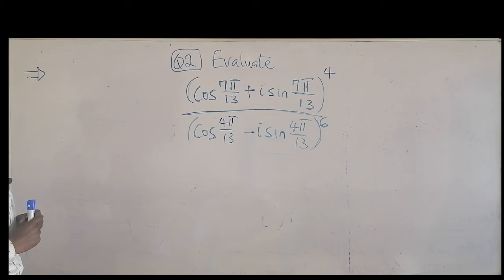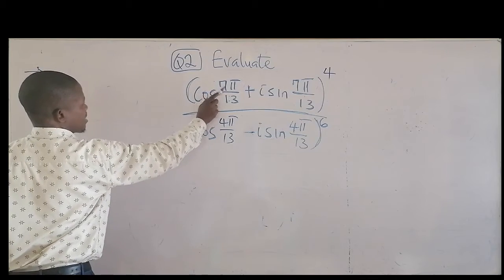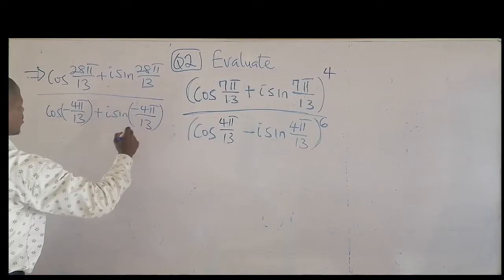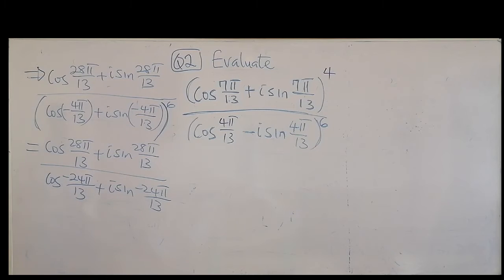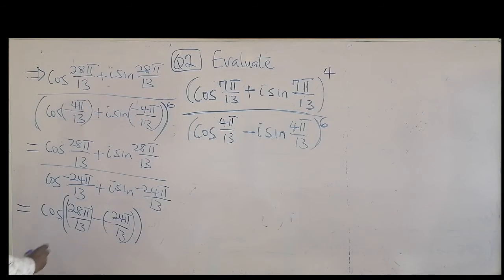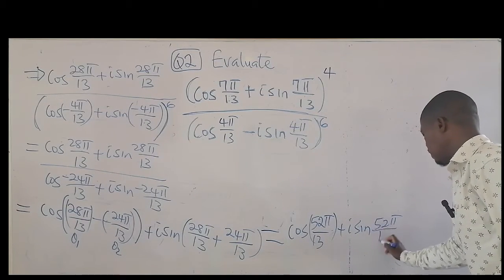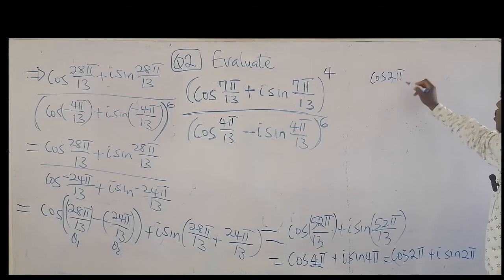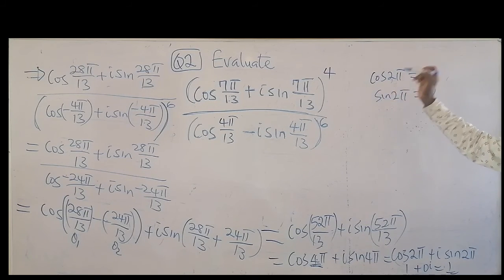FP2|3.4:De Moivre's Theorem |Argard Diagram|Q2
In this comprehensive video, I'll dive deep into the elegant mathematical concept known as De Moivre's Theorem and demonstrate how it can be extended to any integer. Whether you're a student looking to strengthen your understanding of complex numbers or a math enthusiast eager to explore this fascinating theorem, this video is designed for you.
🔍 What You'll Learn:

- An introduction to De Moivre's Theorem and its significance in complex number theory.
- A step-by-step breakdown of the theorem's proof when dealing with integer exponents.
- Practical examples and exercises to solidify your comprehension.
Insights into how De Moivre's Theorem connects with trigonometry and polar coordinates.
📈 Why It Matters:

De Moivre's Theorem is a powerful tool with applications in various branches of mathematics, engineering, and physics. Mastering its application to integer exponents unlocks the potential to solve complex problems with ease.

👩‍🏫 Who Should Watch:

- High school and college students studying complex numbers or trigonometry.
- Mathematics enthusiasts seeking to deepen their knowledge.
- Anyone curious about the beauty of mathematical theorems!

Join us on this educational journey and empower yourself with the knowledge of De Moivre's Theorem for integers.

Let's get started on this mathematical adventure! 🧮🚀